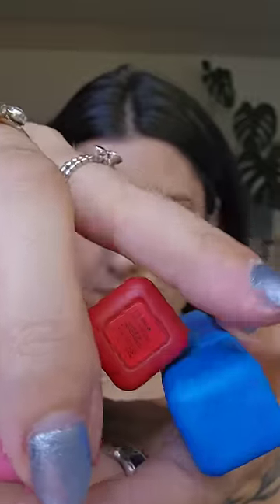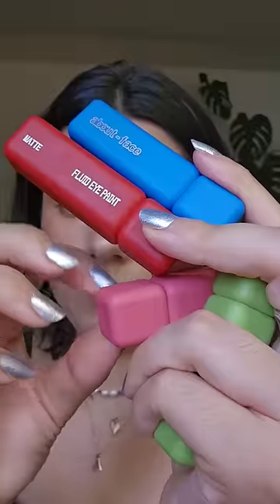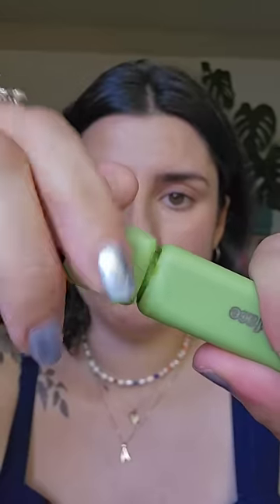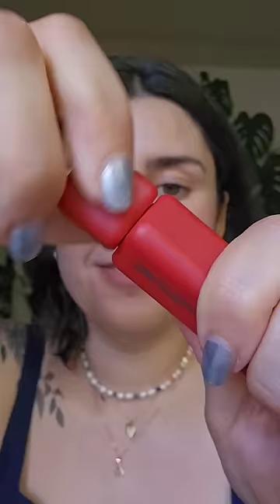ASMR using all of my eye paints at once 💚💙💕♥️